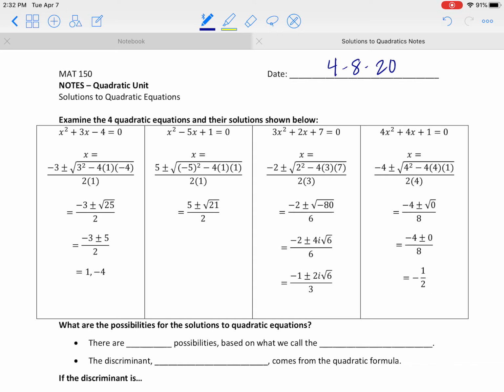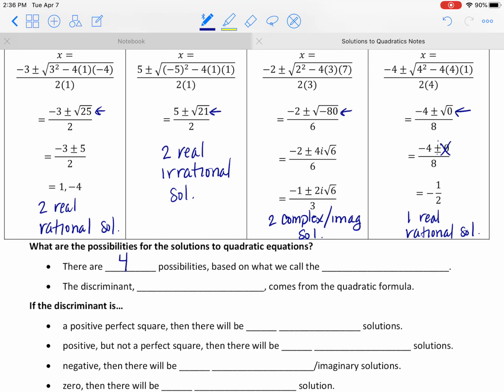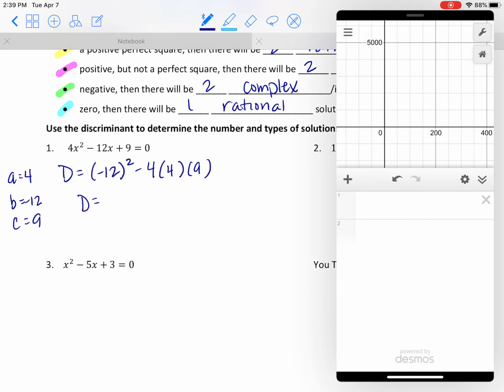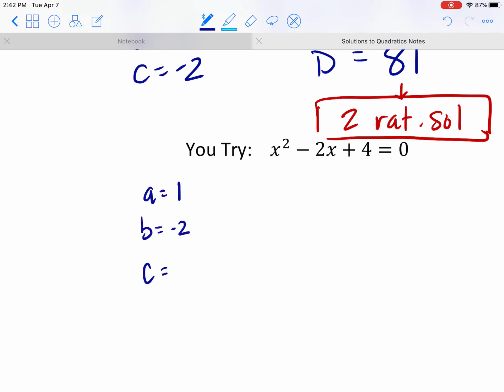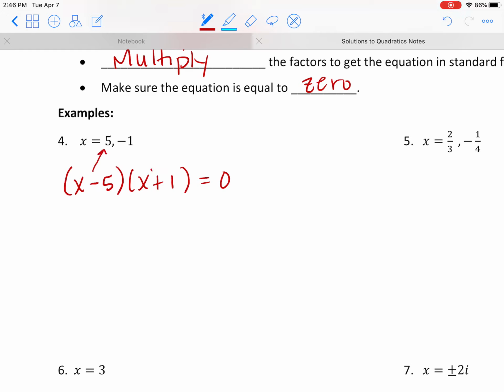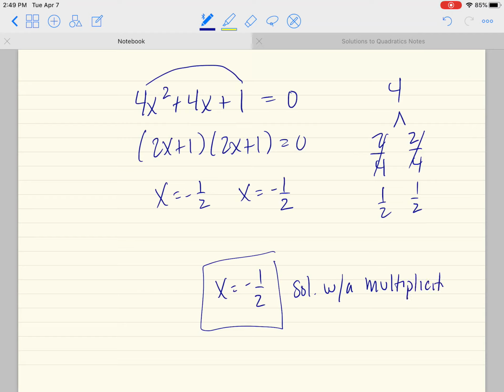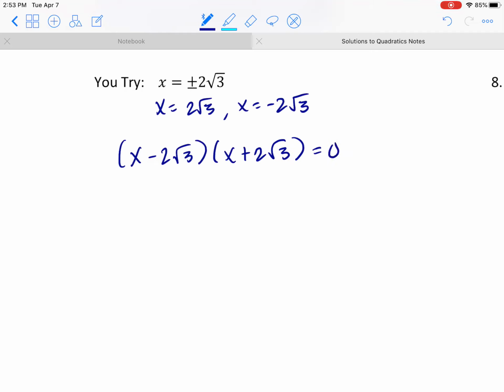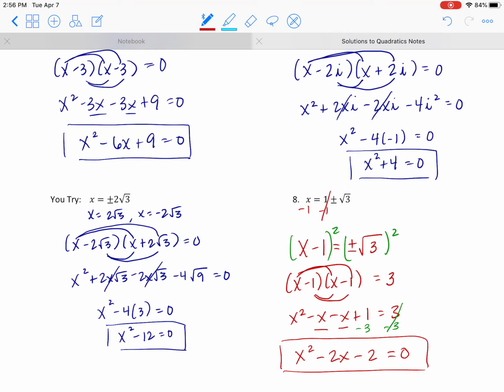Solutions to Quadratics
Using the Discriminant and Writing an Equation Given its Solutions